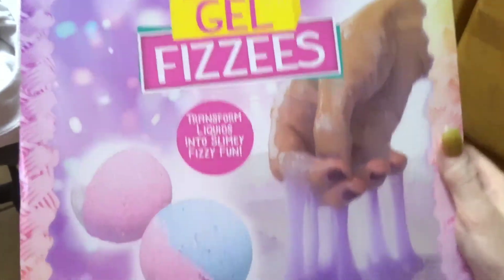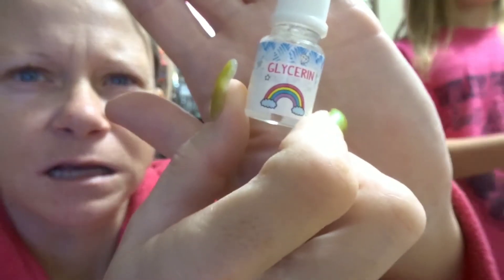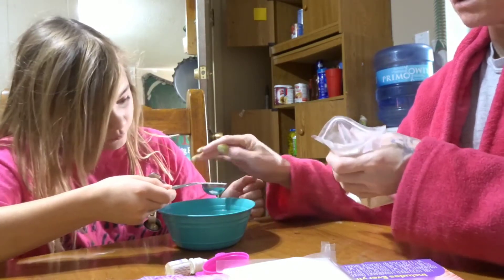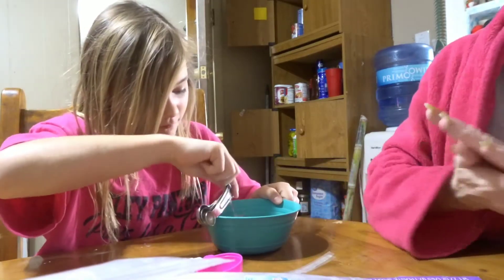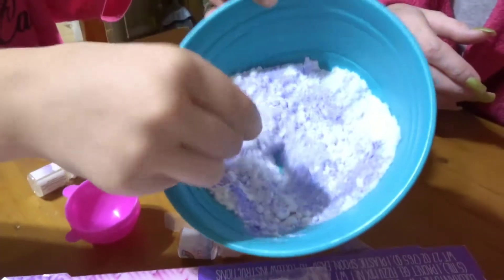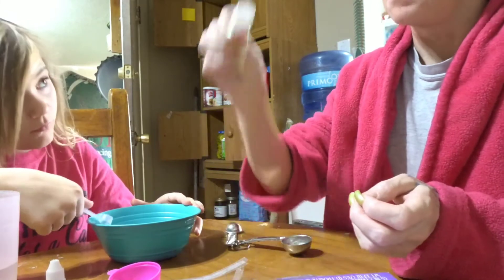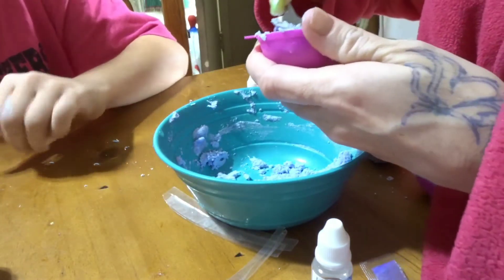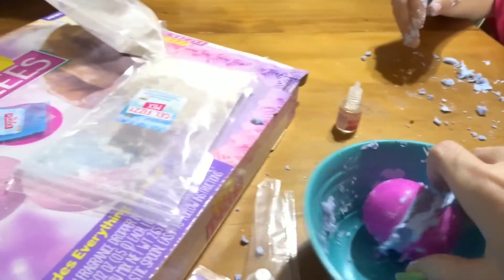Bath bomb making fail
Smile and make someone else smile